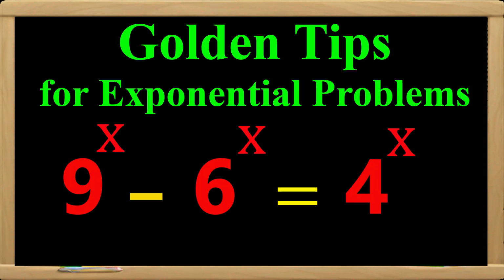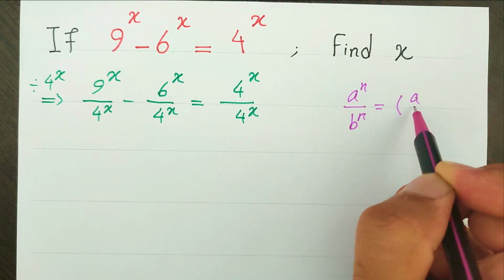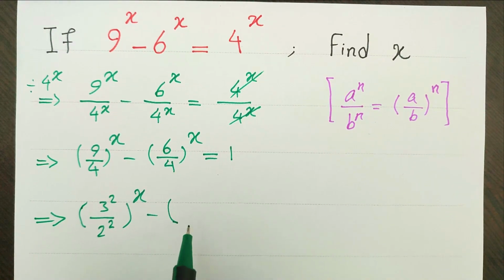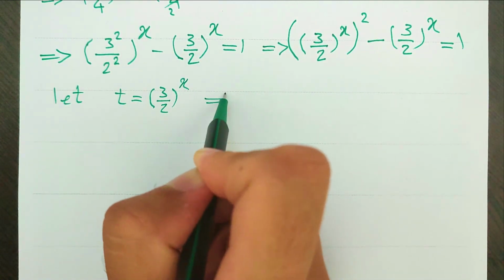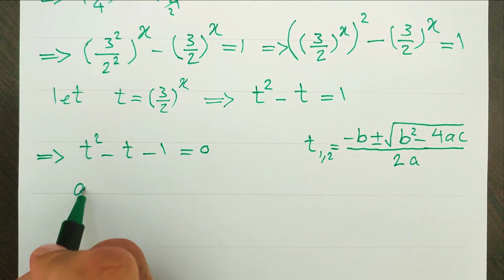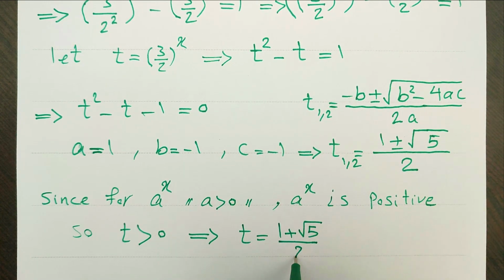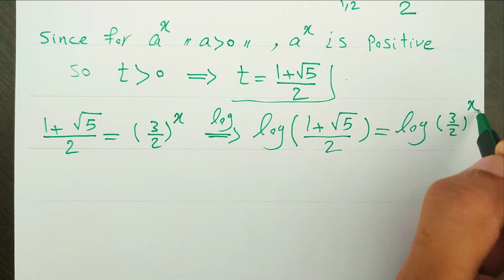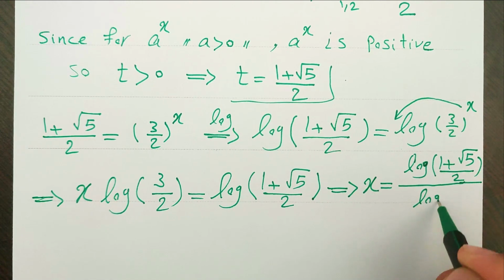Can You Crack This Tricky Math Puzzle?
✅ Video Overview
Welcome to SciMarvels, where we explore complex simplification techniques. In this video, we solve a complex expression involving polynomials raised to different powers. Follow along as we simplify the expression step-by-step, using algebraic identities and polynomial manipulation. This video is perfect for students tackling higher-level math problems or anyone interested in enhancing their algebraic skills.

• Polynomial identities
• Algebraic manipulation
• Simplifying complex expressions
• Problem-solving techniques

At SciMarvels, we simplify complex scientific concepts and make learning an enjoyable experience.
• Clear and concise problem-solving videos.
• A wide range of topics in physics and mathematics.
• Interactive and engaging learning methods.
• Regular content updates to keep you ahead in your studies.